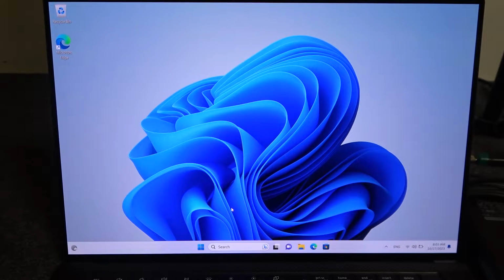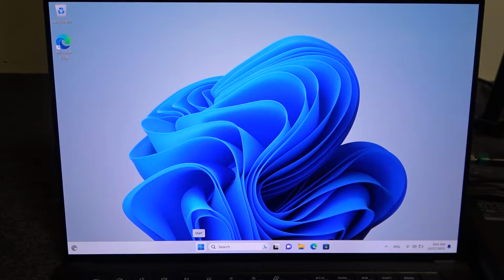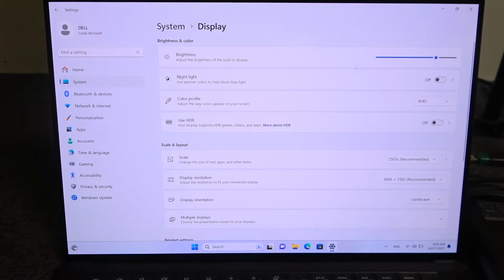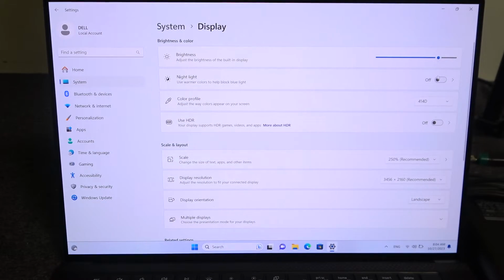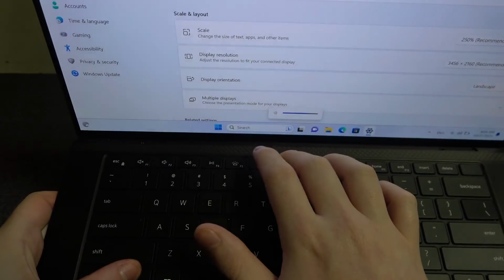Adjusting Display Brightness on Dell XPS: A User-Friendly Guide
Explore how to change display brightness on your Dell XPS laptop to enhance your viewing experience, save battery life, or adapt to different lighting conditions. This guide provides step-by-step instructions to help you easily customize your display's brightness settings, making it more comfortable for your eyes and suitable for various scenarios.

How to change display brightness on Dell XPS?
What are the shortcuts for adjusting brightness on Dell XPS?
Can I control display brightness manually on Dell XPS?
Does changing brightness settings affect battery life on Dell XPS?
How to increase brightness on my Dell XPS laptop?
How to decrease screen brightness on Dell XPS?
Are there automatic brightness adjustment settings on Dell XPS?
What is adaptive brightness on Dell XPS?
How to fine-tune display brightness for specific applications?